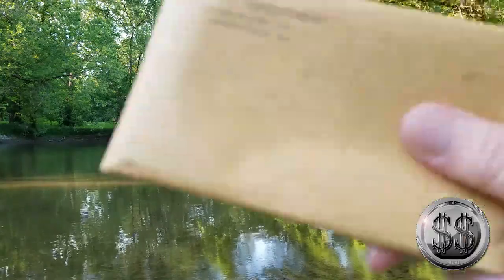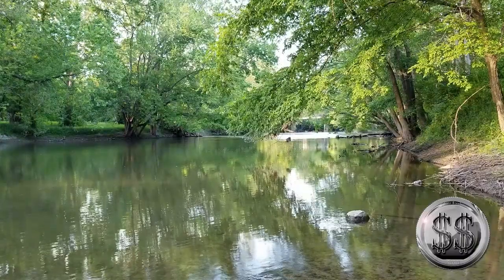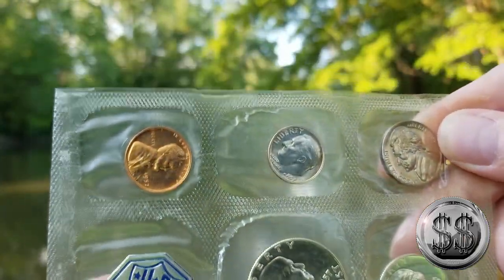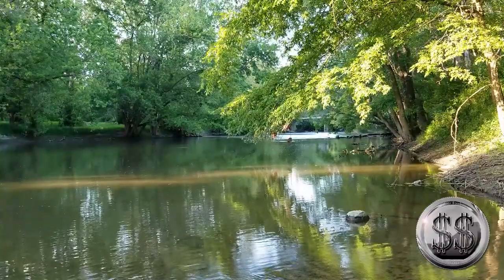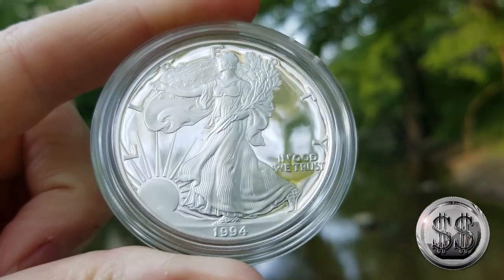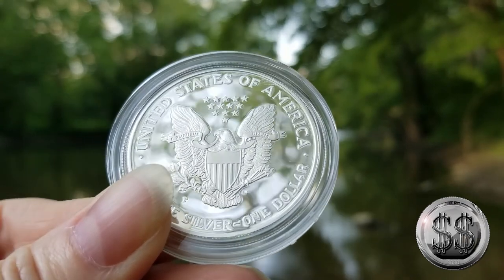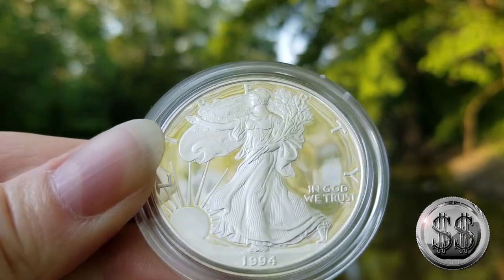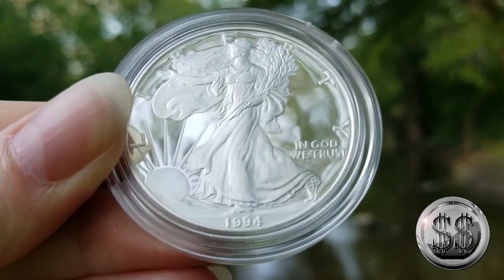1994 ASE Proof 1957 Proof Set US Mint Down by the river.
Scored a 94 proof silver eagle. Considered the king in regular proofs.